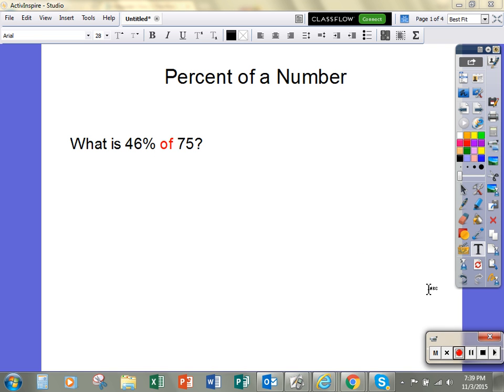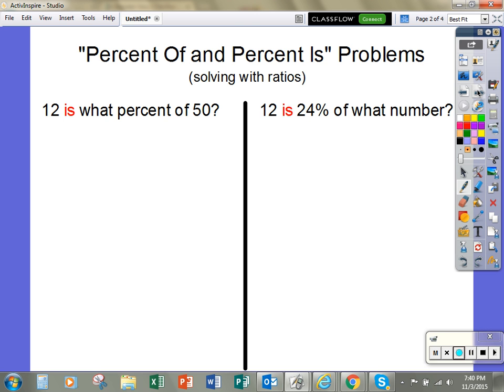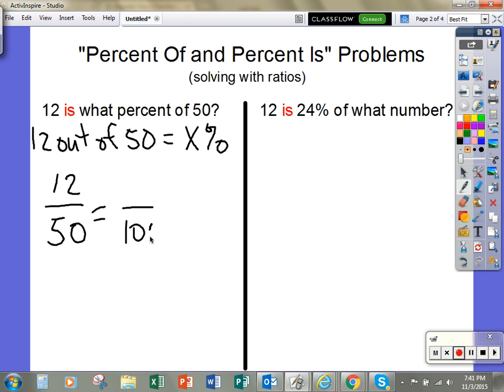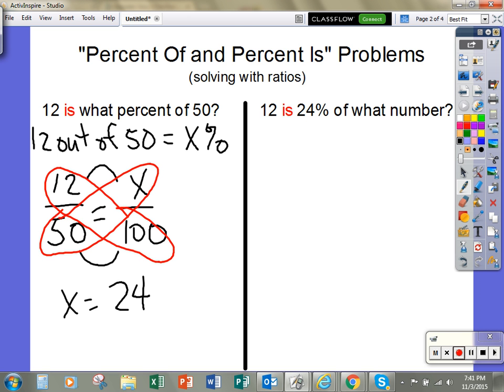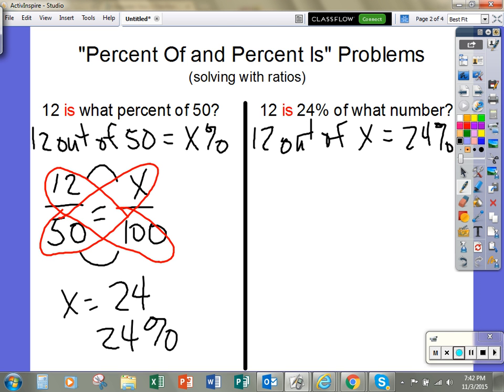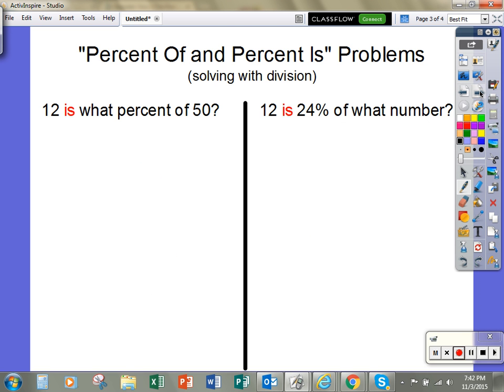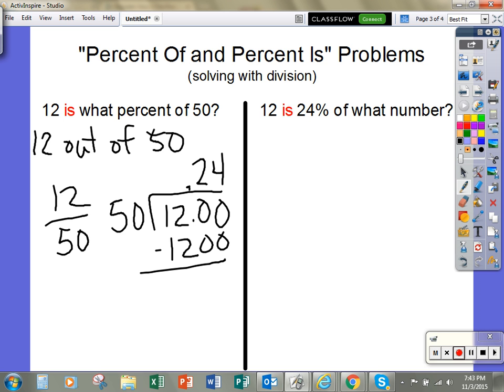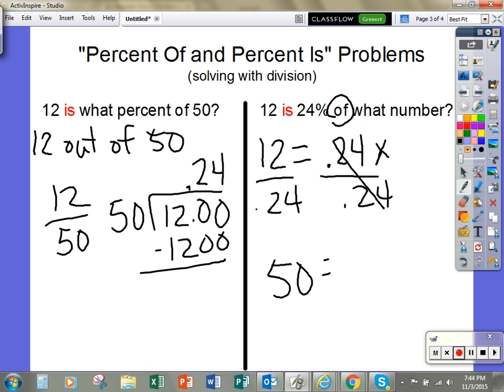percent of percent is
Learn how to solve percent problems using both ratios and division methods